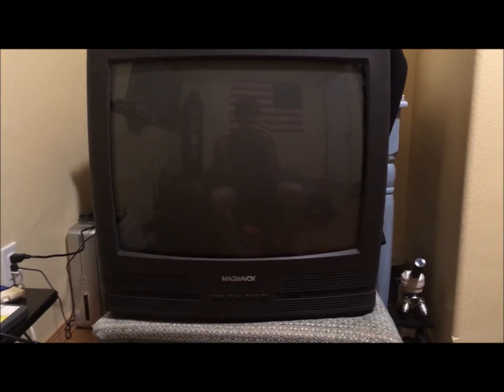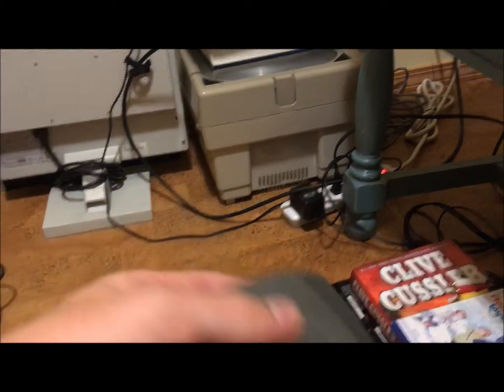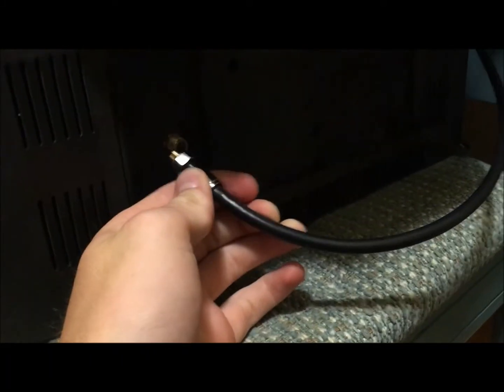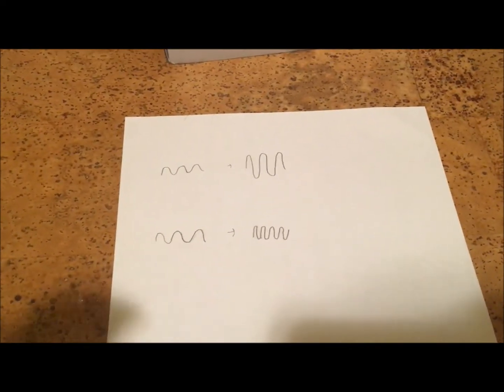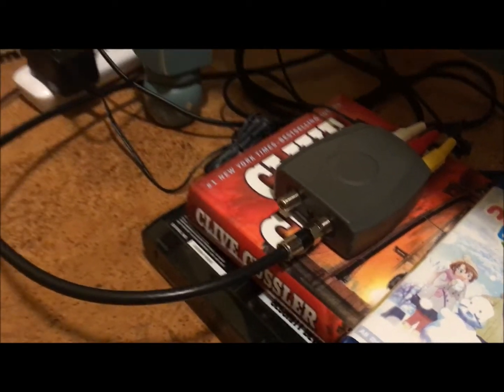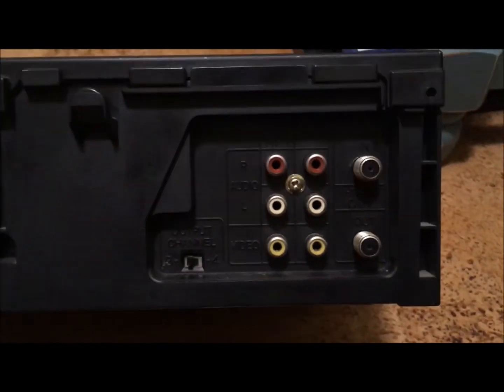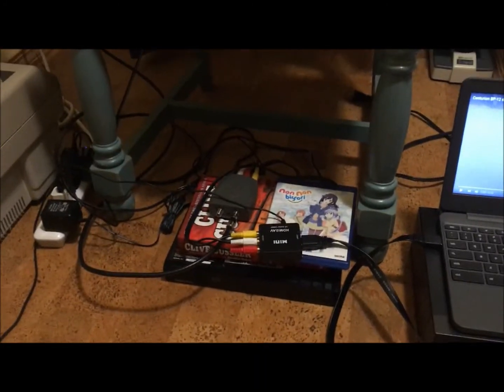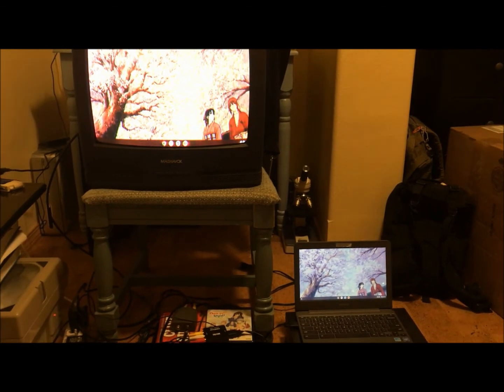RF Modulators (How to Connect Stuff to an Old TV)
How to use an RF modulator, and a simplified version of what it does. This can be used to connect newer devices to an old TV.